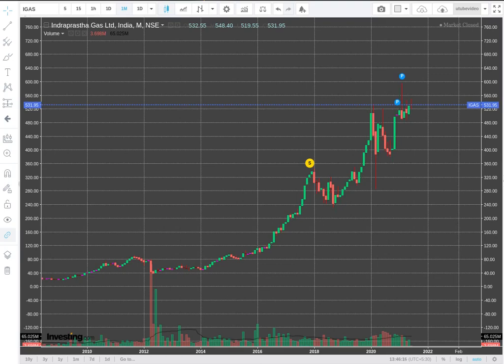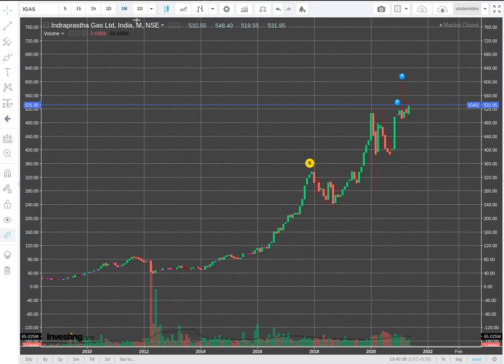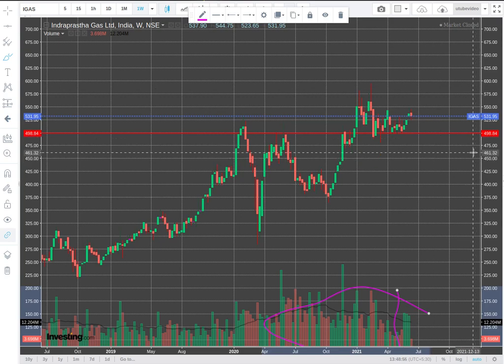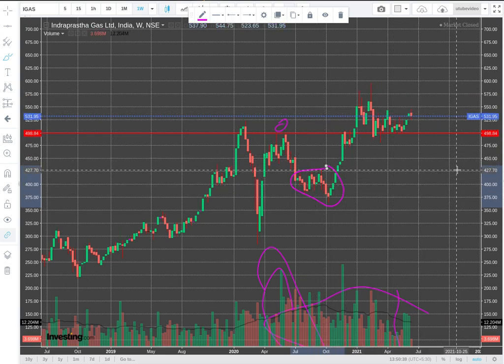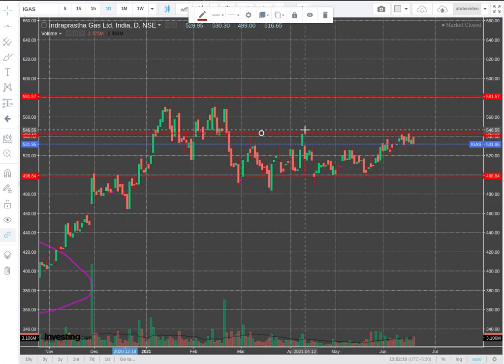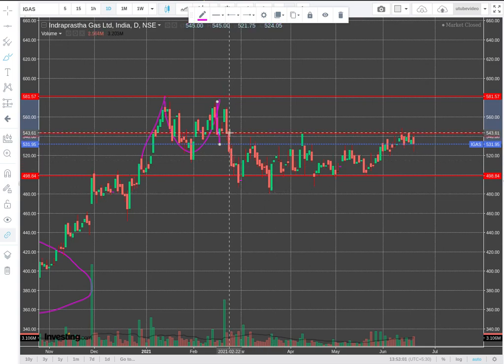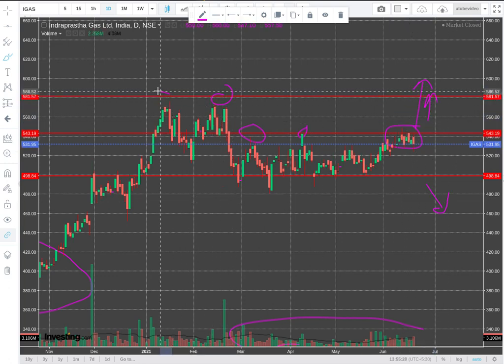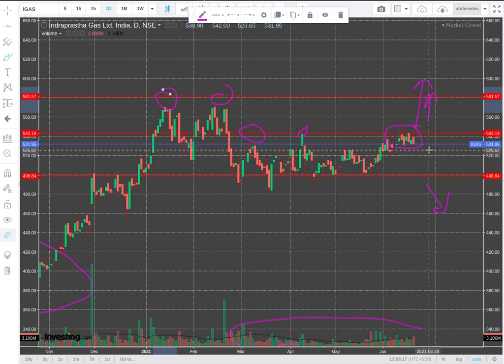20th June: IGL | MGL | » Momentum Trading« | Breakout | MT Targets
In this video, I do a chart analysis of IGL, Indraprastha Gas Ltd., and MGL, Mahanagar Gas Ltd., find immediate levels where I will trade, I also discuss why I prefer one over other and also how one of these companies is in my rbindex and is a great investment. I discuss the immediate breakouts pending and how I will play positional and momentum and the zones I would book.

I also discuss the targets for the chart pattern and how the targets in the medium term, in case you want to hold it for say next 6 months.